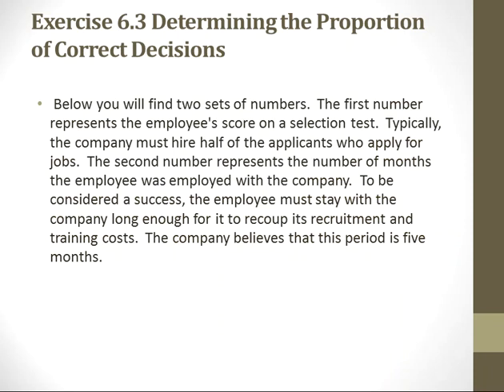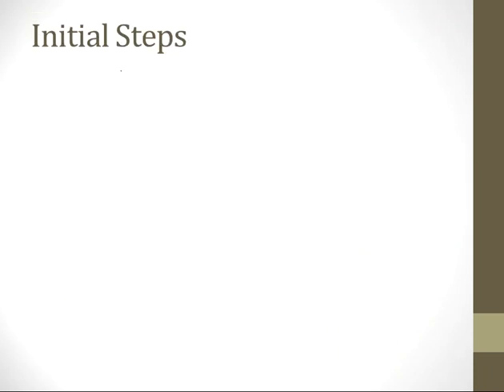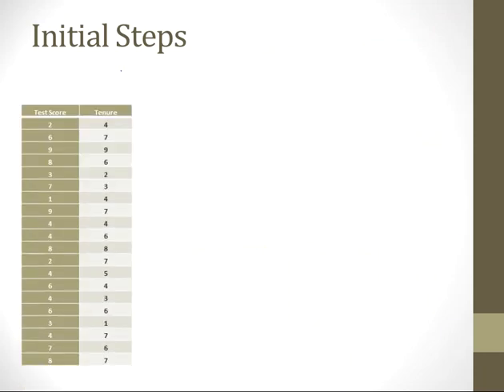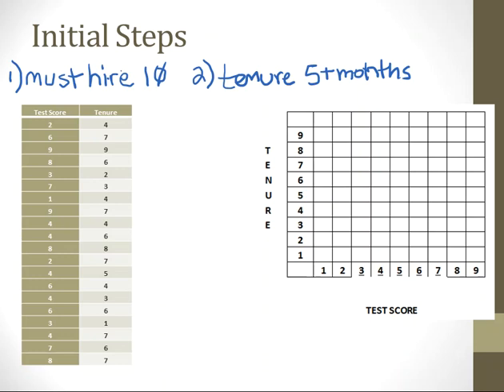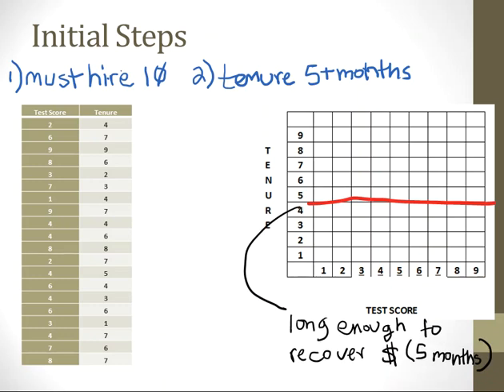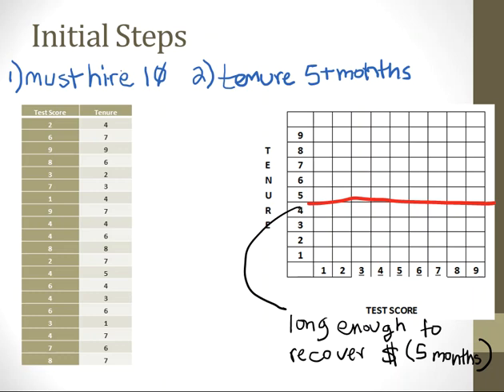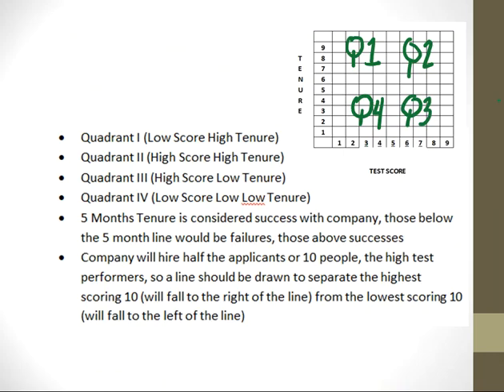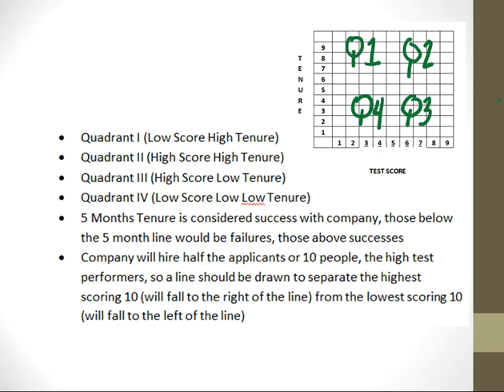Quick Hints 6 3 PSYC 350